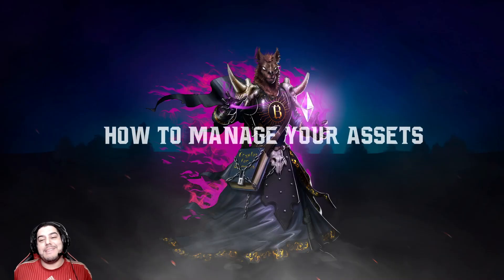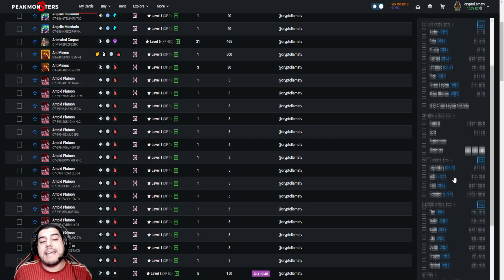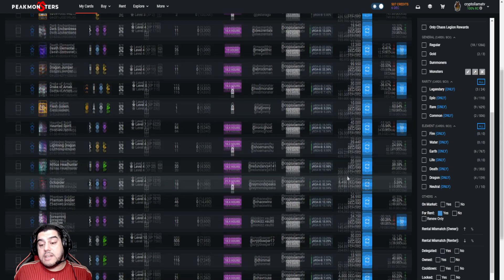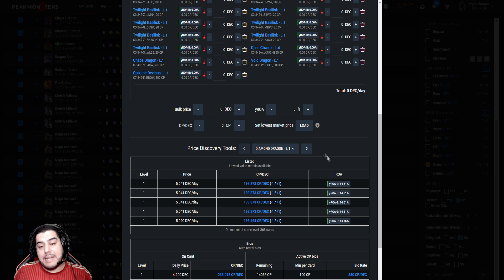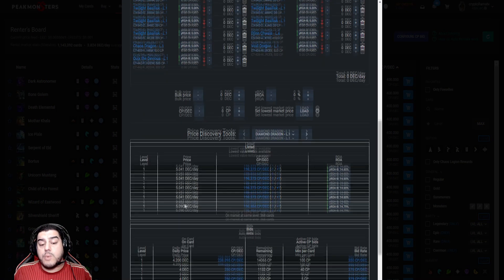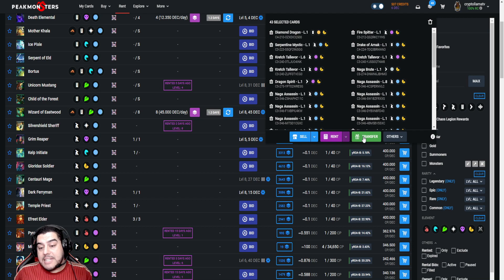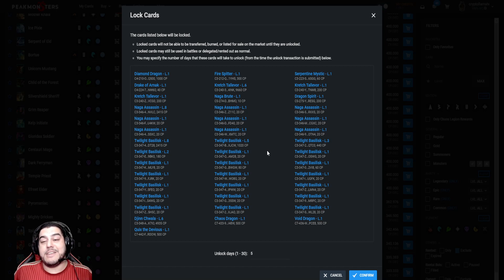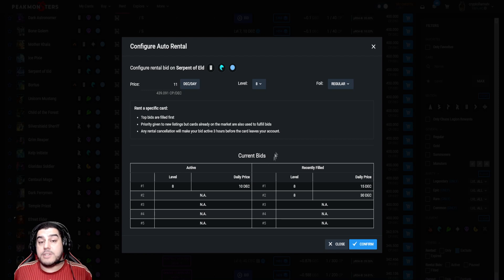Splinterlands: How To Manage Your Cards & Assets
In this video we learn about important functions of the PeakMonsters website, so that you may be able to manage your assets in a proper manner.

There are a plethora of ways to make sure we're getting the most out of PeakMonsters - at the end of the day, a man without tools is nothing.

We go through the 'My Cards' section as well as different view modes available. We focus specifically on the bulk view mode where we can compare our rentals quickly and thoroughly giving us an easy snapshot of whether we're paying too much for our current rentals.

We also cover how to combine cards within the PeakMonster interface as well as, renting cards, selling cards and how to appropriately price these options.

The bidding function is perhaps one of the most under-utilized but valuable features that PeakMonsters offers, so it's important that you understand this to make sure you're saving capital where ever possible. As well as this, you can extend your collection power easily by using the CP bid feature too.

There are a number of things you can do to add extra layers of security to your account as well, which I also go over.

I hope everyone enjoys their holidays and has a wonderful Christmas with their families. I look forward to creating more content with you all soon.

If you haven't played Splinterlands or are interested in the game, sign up using this link: